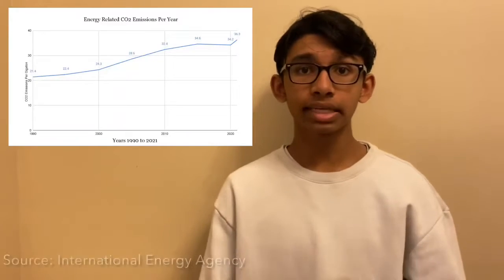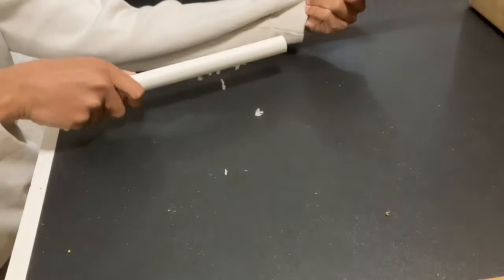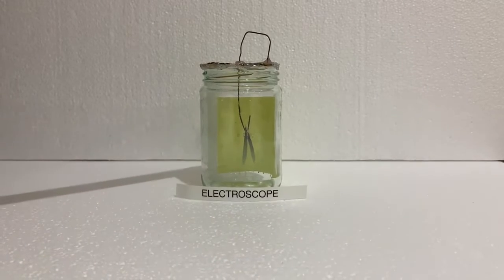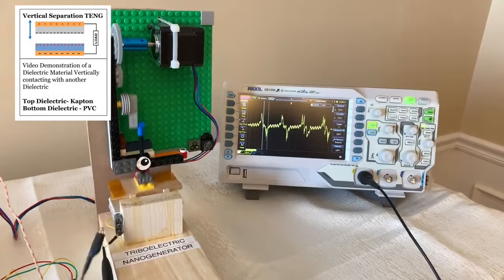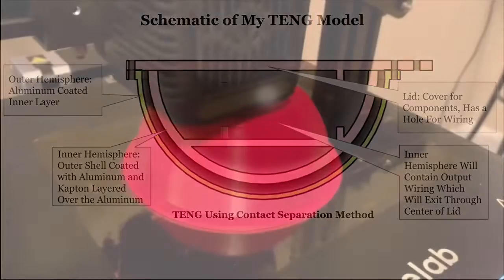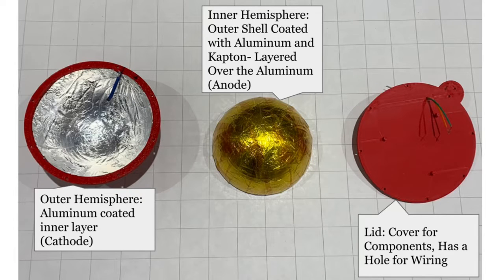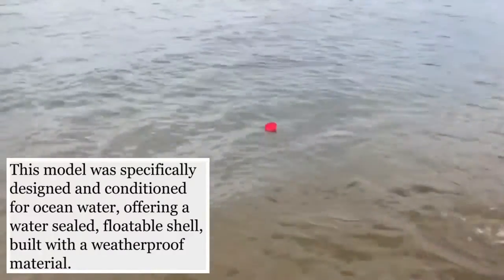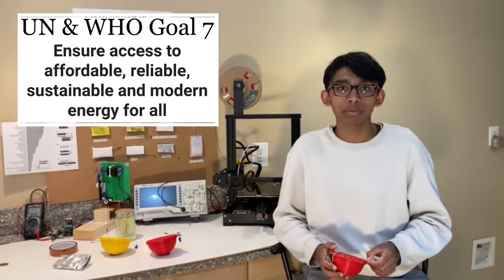3MYSC Submission “Nifty Nanogenerators!” Power Generation Using Triboelectricity 2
State Merit Winner for Virginia - Kriesh Tivare's Entry for the 3MYSC 2022